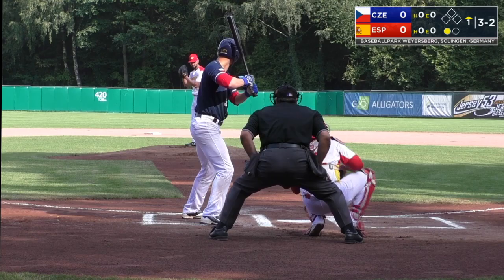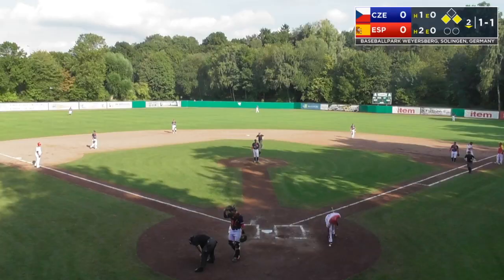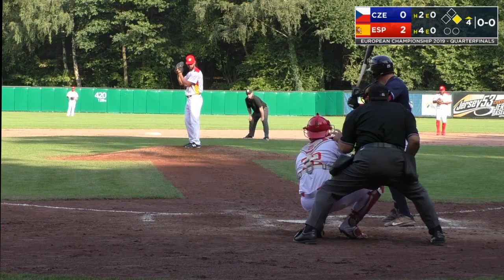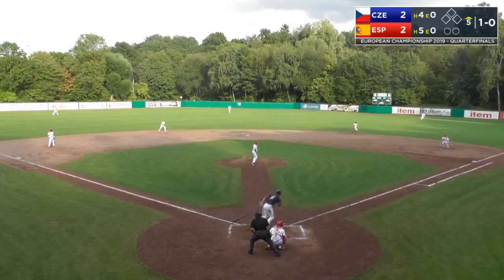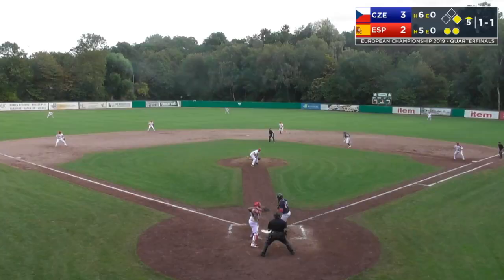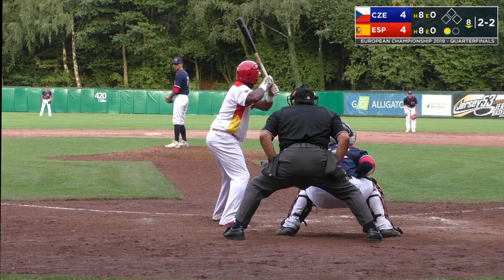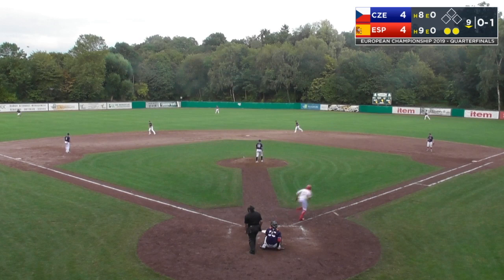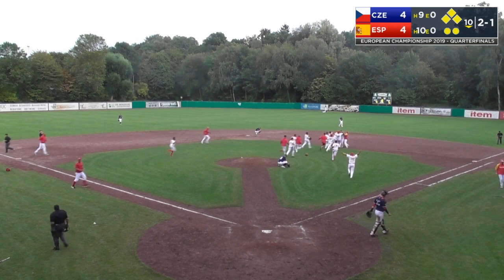Baseball Highlights: 2019 European Championships: Quarter Final: Spain v Czech Republic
Spain and the Czech Republic met up during the quarter final round of the 2019 European Championship. The lead changed twice before the game was sent into extra innings. Spain jumped ahead in the 2nd with two on the board. The Czech Republic added 3 to top the 4th and Spain answered in quick succession with 2 more to end the inning. The Czech's then tied it up at the top of the 5th. That's where things remained heading into extra innings but the action certainly never slowed down. While the hurlers tossed out a combined 14 batters, The Czech offense had 9 hits on the day, including 2 homeruns, while Spain's lineup had 11 of their own, including a double and homer. The best part of watching this game is listening to the play-by-play guys. It's clear they got caught up in the action on more than one occasion. That made for some genuinely great interaction between the announcers. Favorite around the EBSM offices is the call just before the last play of the game at around 9:45. It seems the force out situation threw off more than a few people, both on the field and in the booth.

Spain Roster:                                                  Czech Republic Roster:
P Sierra, Carlos  (34)                                     Chroust, Radim  (11)
C Ochoa, Blake (32)                                      Cervenka, Martin (55)
1B Ustariz, Jesus (16)                                  Junec, Tomas (29)
2B Angulo, Oscar (13)                                  Cervinka, Martin (78)
3B Rodriguez, Leomartir (2)                        Zyma, Petr  (9)
SS Bethencourt, Jhonny (11)                      Schneider, Martin (13)
LF Galvan, Lesther (14)                                Muzik, Martin (49)
CF Beltre, Engel (7)                                       Hejma, Matej (3)
RF Franco, Yancarlo (5)                                Hajtmar, Adam  (1)

Thumbnail Photo Credits: Sascha Schneider

Highlights Produced by: European Baseball & Softball Magazine

Full Game Footage Provided By: The Soligen Alligators Baseball Club